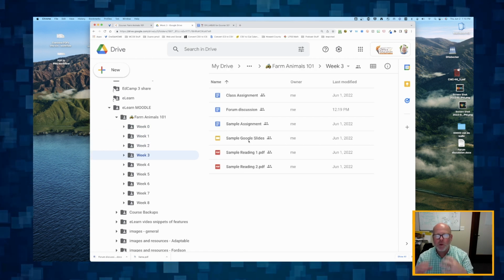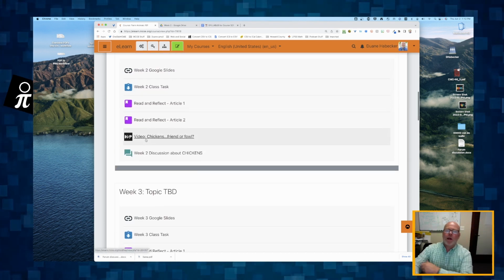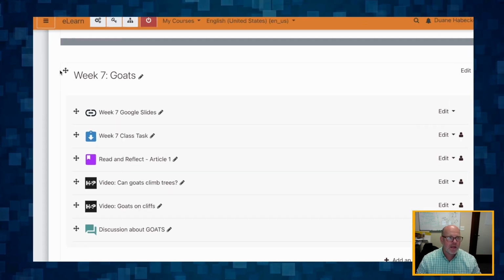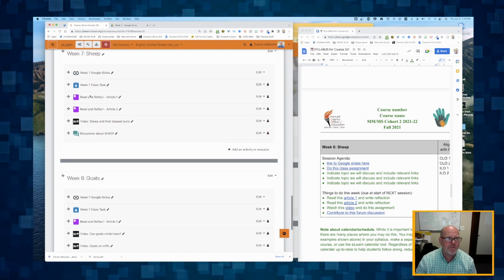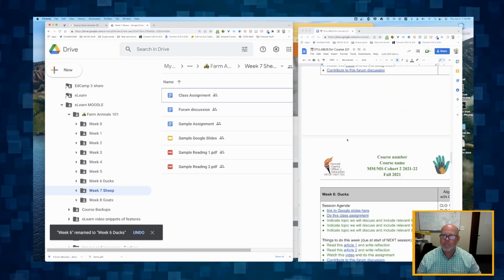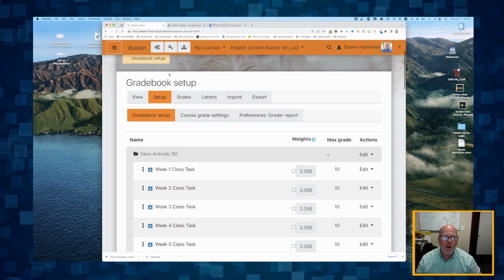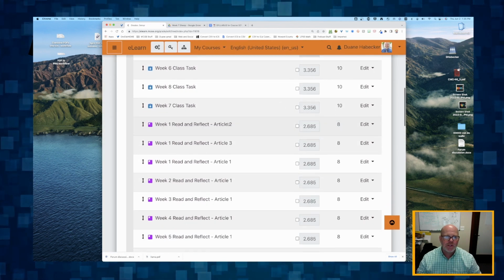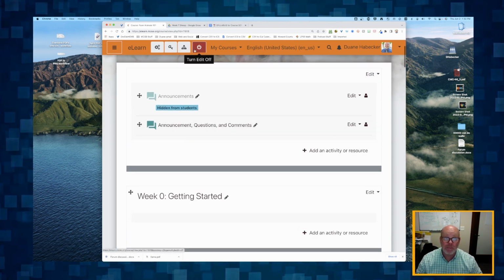Video 16 Finalizing the order of the course and gradebook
How to put your topic sections and assignments are in the correct order. Also how to make your gradebook display the assignments in the same order as the course itself.